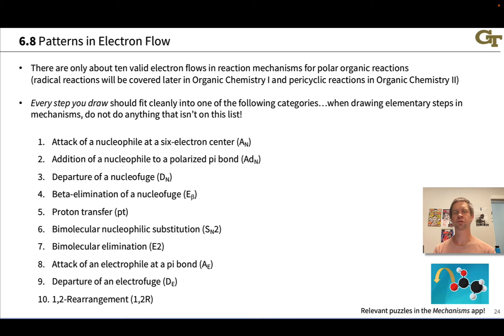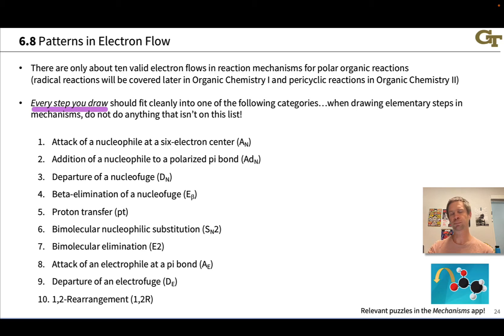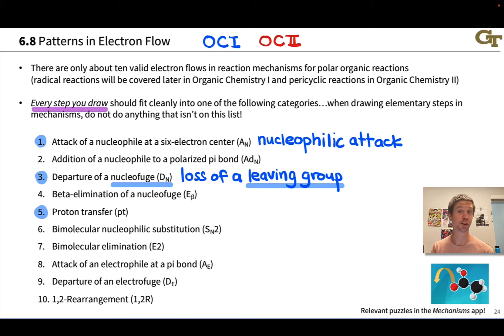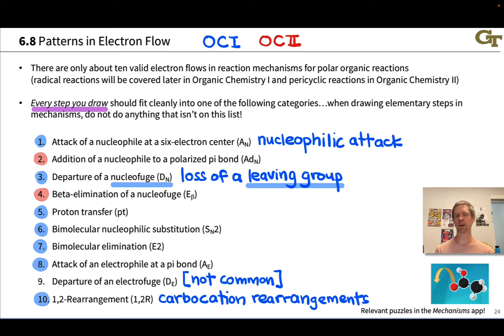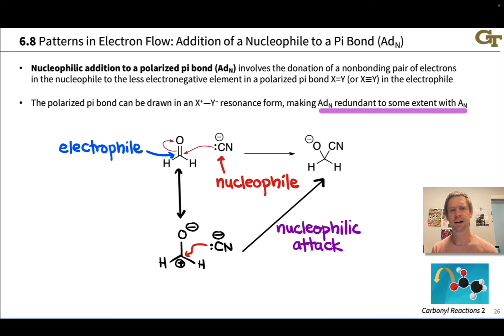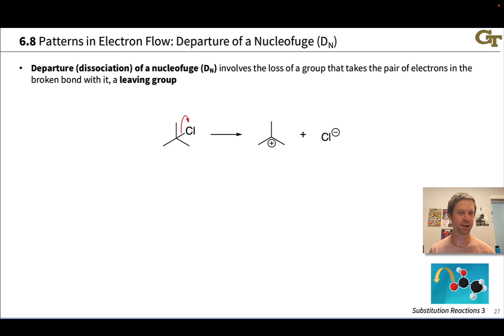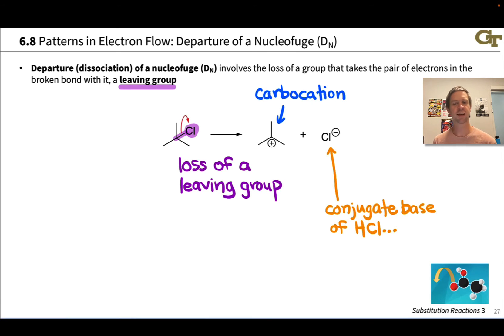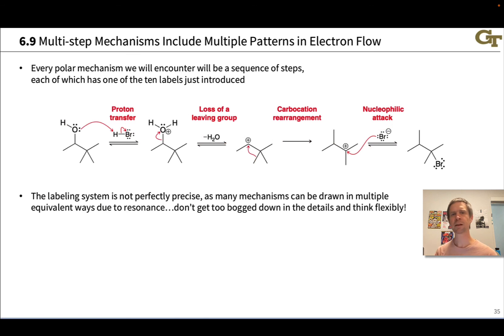Elementary Steps of Organic Reaction Mechanisms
00:00 Introduction
01:09 Survey of the Steps
04:19 Nucleophilic Attack and Addition
06:00 Loss of a Leaving Group
08:32 Proton Transfer
10:15 Carbocation Rearrangements
11:31 Multi-step Mechanisms